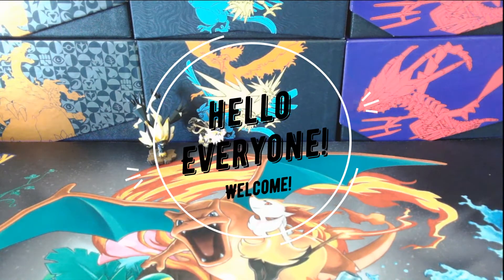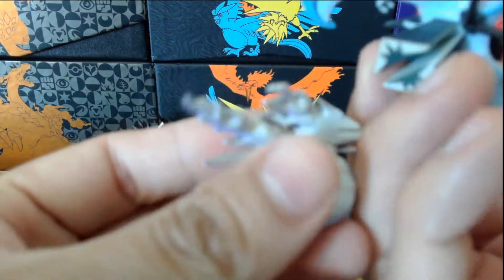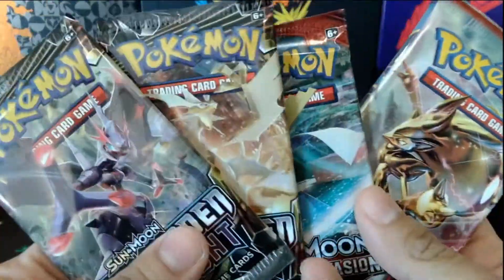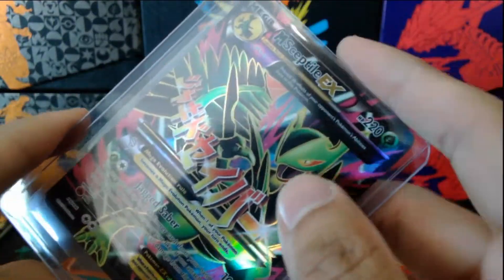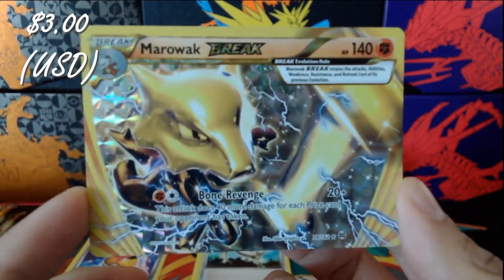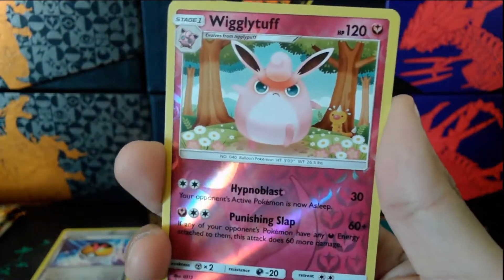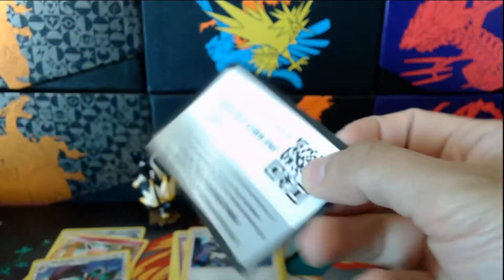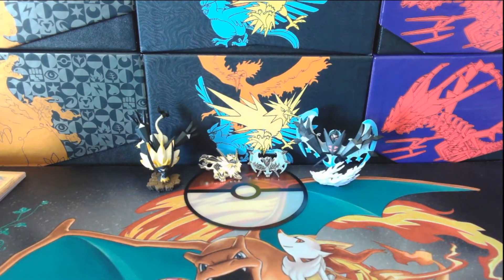*Dawn Wings Necrozma Premium Collection*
Hey Y'all! Welcome back! I post exclusive booster openings, but I plan on sharing more, like my collection of cards and sketches!